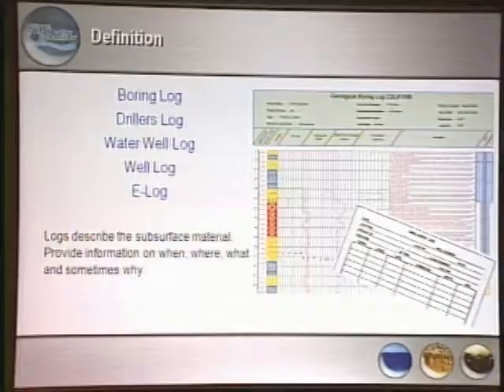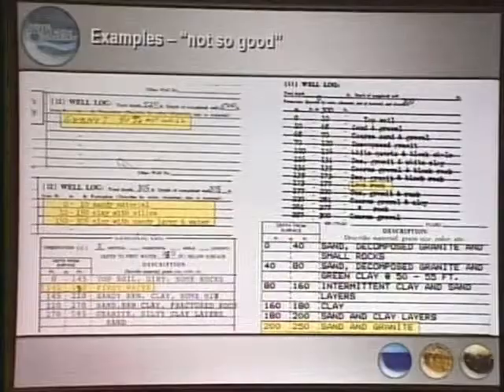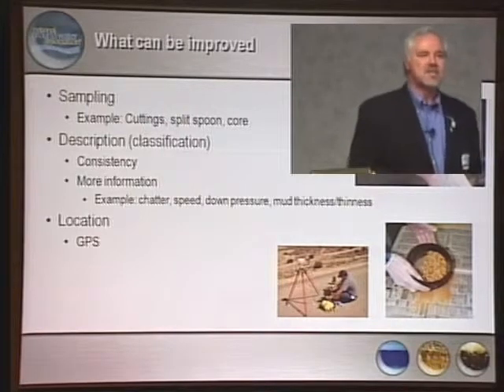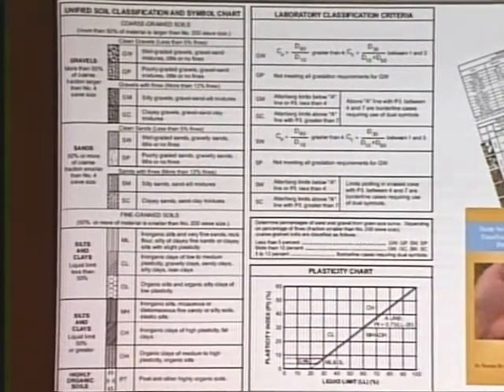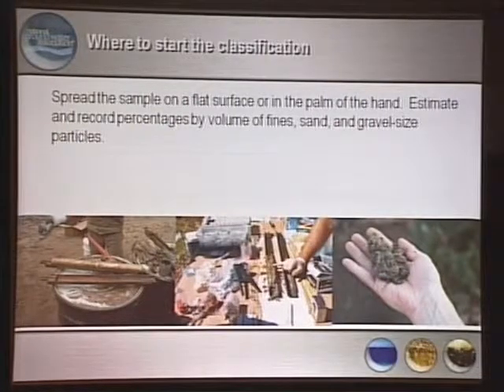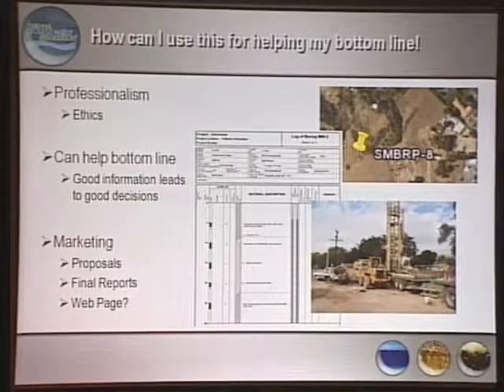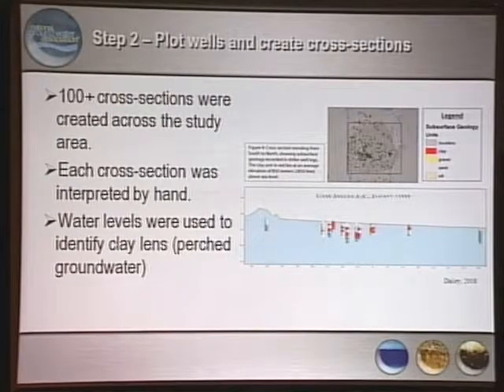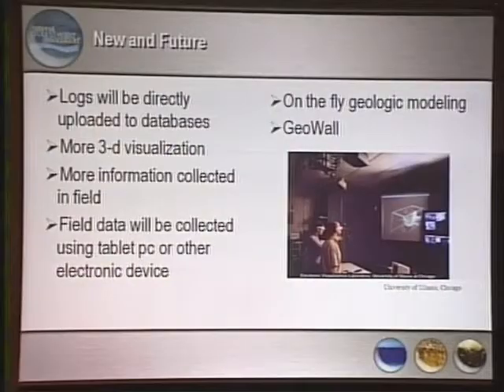2009 McEllhiney Lecture Series - W. Richard Laton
W. Richard Laton, Ph.D., PG, CPG, an AGWSE Board member and active NGWA volunteer, is an associate professor of hydrogeology in the Department of Geological Sciences at California State University, Fullerton. Passionate about teaching students practical knowledge they can apply to real-world circumstances, he teaches classes ranging from hydrogeology, environmental sampling, and groundwater modeling to oceanography and geology. Laton has also taught at the Western Michigan University Field Camp for the past 15 years. Topics covered during these 50-hour, weeklong intensive courses include drilling techniques and sampling, aquifer testing, and remediation technologies.

When he is not teaching, Laton also works as a consultant for a variety of companies and agencies seeking input related to hydrogeology, field hydrology, coastal/monitoring/geomorphology, field and sampling techniques, natural hazard assessment and mapping, and environmental remote sensing/GIS.

His main research focus recently has been on the arid region of San Bernardino County in southern California, where he has worked closely with a large water agency in the area to evaluate the hydrogeology of its sphere of influence. Laton's research has shown itself in many public reports and atlases regarding the region's geology, hydrology, and hydrogeology. One other result of this research is that Laton has pinpointed an issue important for drillers across the nation to address — the need to keep detailed well logs using standardized classifications.

"Boring Logs — What's Important and What's Not: A Scientific Viewpoint" was the title of Laton's 2009 NGWREF McEllhiney Lecture. Fundamental to any drilling contractor's business, there are many uses for boring/well logs including specifying location, groundwater levels, chemistry, and production capabilities — information used routinely by government and regulatory agencies, consultants, and academics. Beyond these usual uses, however, boring/well log information may be used for hydrostratigraphic interpretation, groundwater modeling, subsurface investigations, and general background information. In fact, through careful logging and data collection, both contractors and scientists can work together to develop better subsurface models that will help everyone in the industry.